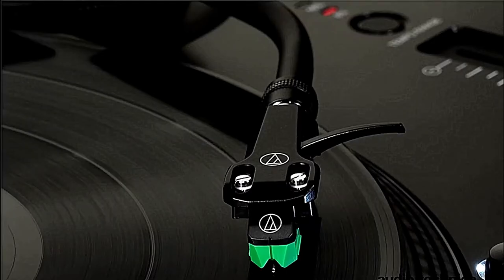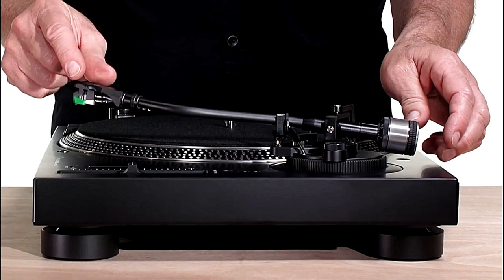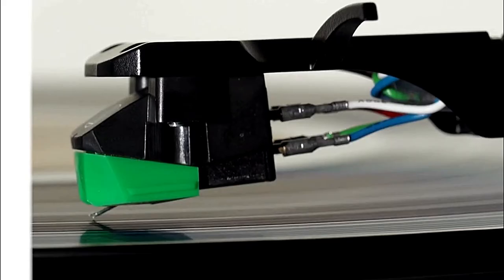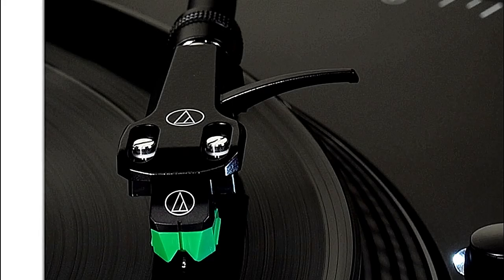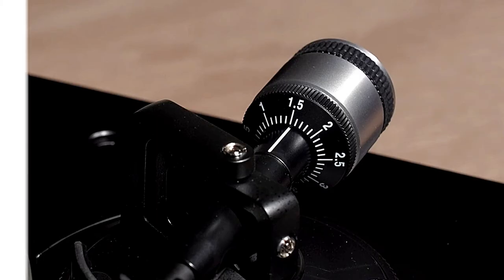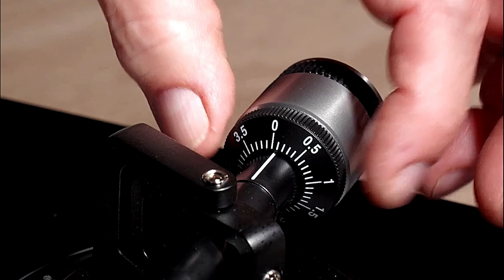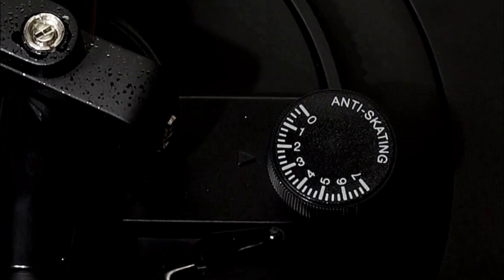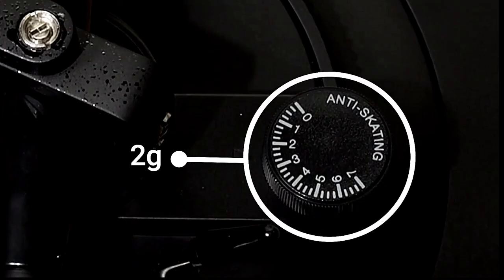1# Audio Technica LP120X USB Direct Drive- Initial setup.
Hi there,
Found my old Records, and thought why not get a turntable and speakers.
The speakers are late coming so i wanted to get this vid out.
here the link that i followed:
Audio-Technica USA

BrianD. AudioTechnica LP120XUSB DirectDrive